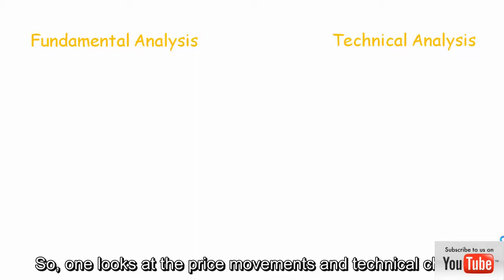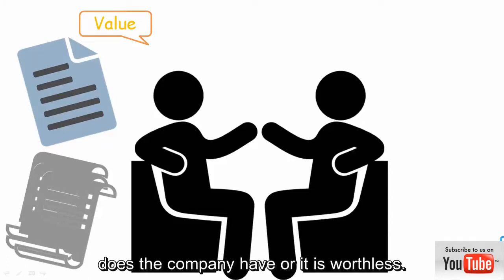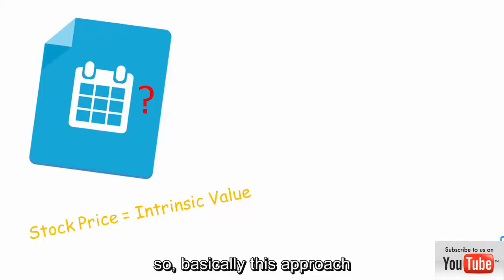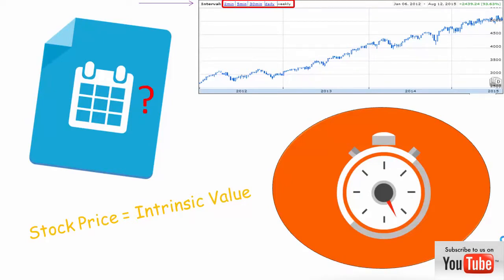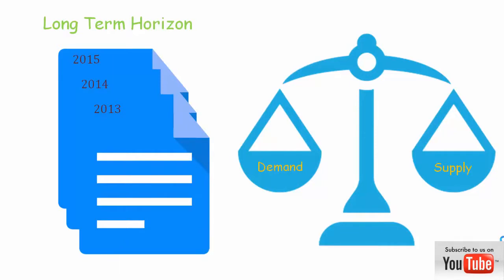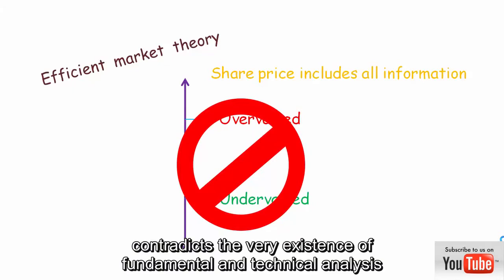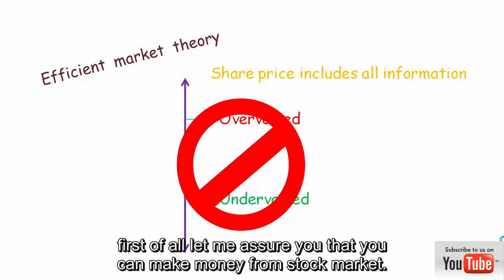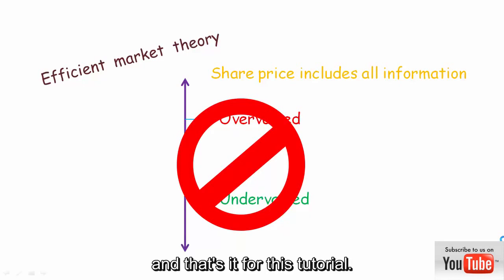32 Fundamental Analysis Vs Technical analysis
Recap
• Technical and Fundamental Analysis are two different
approaches to analyze stocks.
• Some Differences between them are –
• Fundamental Analysis argues that every stock has some
intrinsic value and uses financial and some qualitative data
to find the value of the company while technicians don’t
believe in determining value rather they use chart patterns
and indicators to determine the future direction of stock.
Recap
• Time horizons are different in both cases. While
Fundamental goes for the long term approach as when
stock price will be equal to stock’s intrinsic value is not
defined on the other side Technical suits more in short
term as it is able to determine demand and supply and
charts show patterns best in short duration of time. So,
Technical is preferable for Trading and Fundamental is
preferable for Investing.
Recap
• Finally, My views are Efficient market theory doesn’t apply
in reality. Both Fundamentals and Technicalsare good if
you know how to use them and if applied both
simultaneously then it can increase chances of higher
returns.